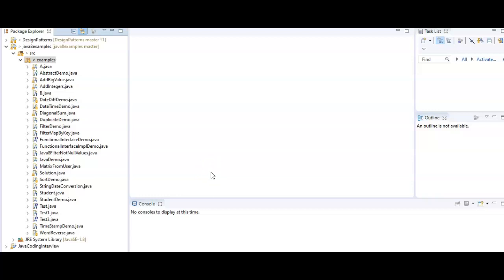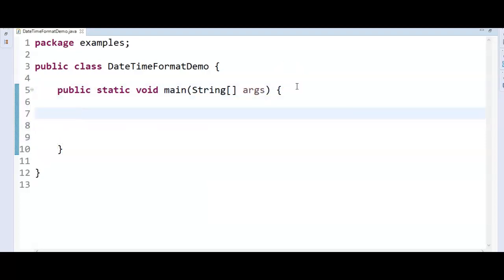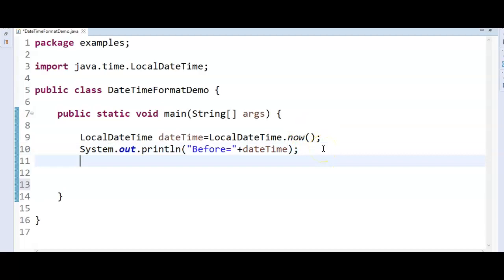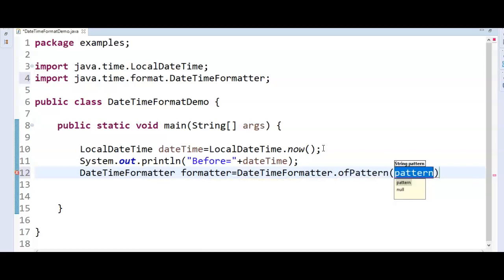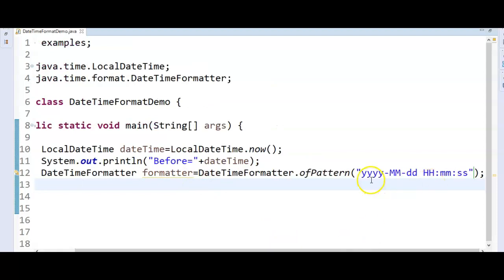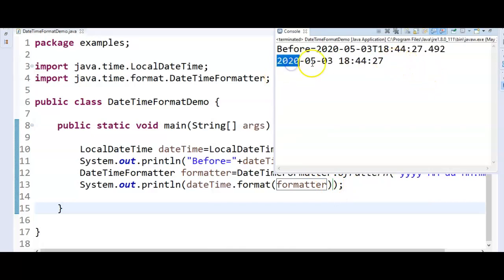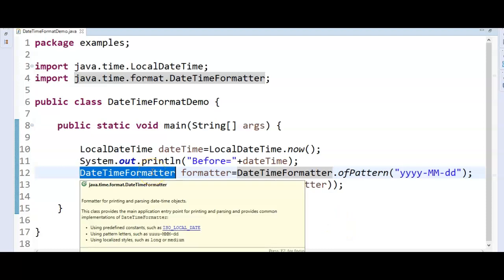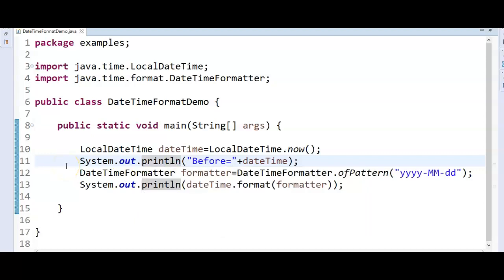How to format date and time in java8?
1) How to read a matrix from console in java?

2) How to remove duplicates from string in java?

3) Write a java program to duplicate characters with number of occurences in java?

4) Write a java program to implement bubble sort part 1?

5) Write a java program to check string is palindrome or not?

6) Write a java program to print floyds triangle?

7) Write a java program to print floyds triangle?

8) How to count number of vowels in a string in java?

9) How to find largest and smallest values in an array in java?

10) Write java program to find duplicate elements in array in java?

11) write a java program to check the input number is prime or not in java?

12) Write a java program to print pyramid pattern of numbers?

13) Write a java program to find missing number in array in java?

14)Write a java program  to print numbers in java up to 10 with out using loops?

15) How to sort elements in array in asc and desc order in java?

16) Write a java program to find factorial of a number in java?

17) write a java program to find second largest element in the array in the java?

18) Write a java program to check two Strings are anagrams or not by sorting and comparing strings?

19) Write java program to print Characters count in each word in String ?

20) Write a java program to find reverse of a string in java?

21) Write a java program to add elements in an array in java?

22) Write a java program to find largest of three numbers?

23) Write a java program to print multiplication table?

24) Write a java program to print star pattern?

25) Write a java program to find factors of number from 1 to 100

26) Write a java program to print fibonacci series using loops?

27) Write a java program to print Ascii values of a Character ?

28) write a java program to implement bubble sort - Part 2?

29) Write a java program to print fibonacci series ?

30) Write a java program to sort characters in String in java?

31) How to sort hashmap keys in java?

32) Write a java program to check two strings are anagrams or not?

33) Write a java program to find factorial for large number?

34) Write a java program to find even and odd number?

35) How to Swap two numbers without using third variable in java?(Addition and subtraction operation)

36) Write a java program to convert Fahrenheit to celsius?

37) Write a java program to find reverse of a number in java?

38) Write a java program to print alphabets?

39) Write a java program to check given input character is alphabet or not ?

40) How to reverse the order of elements in arraylist in java?

41) How to swap elements in list in java?

42) Write a java program to find sum of 10 numbers in java?

43) How to swap two numbers in java?

44) How to swap two numbers in java with out using temp variable?

45) Write a java program to check whether array contains duplicates?

46) How to calculate area of Rectangle in java?

47) Write a java program to find factorial of a number recursion?

48) How to calculate area and circumference of a circle in java?

51) write a java program to add,multiply and average of numbers?

52) How to delete element from array in java?